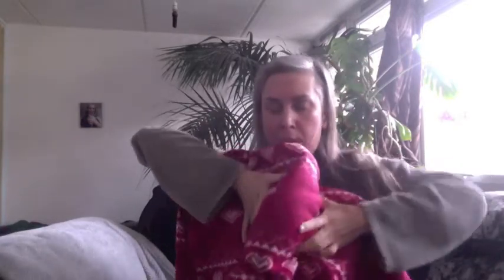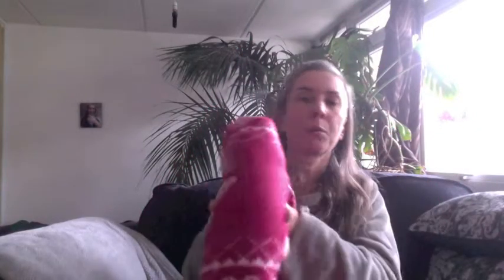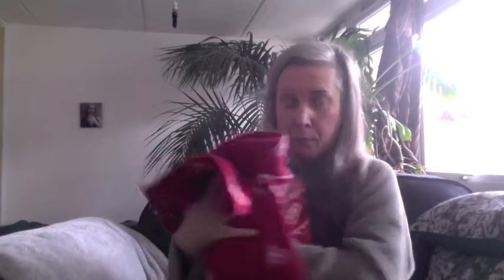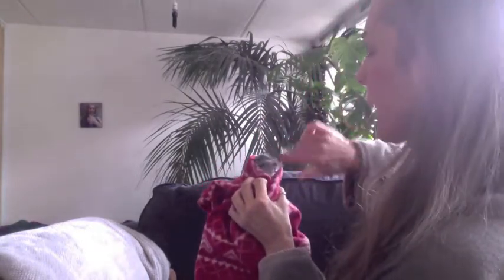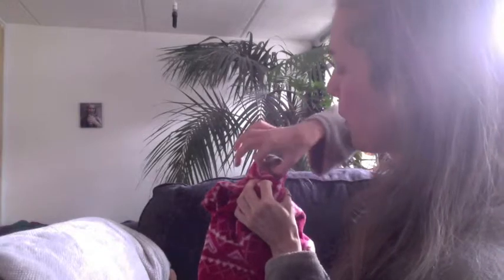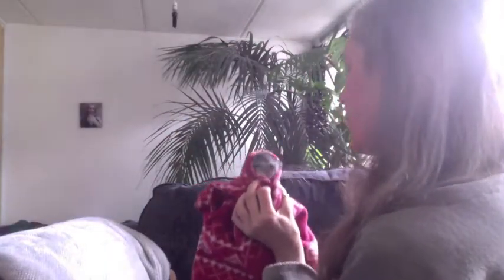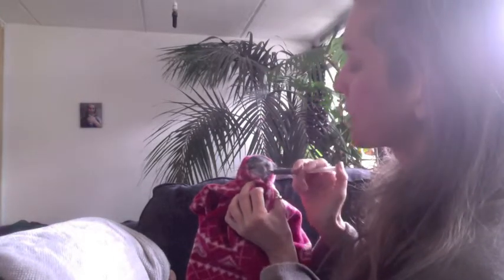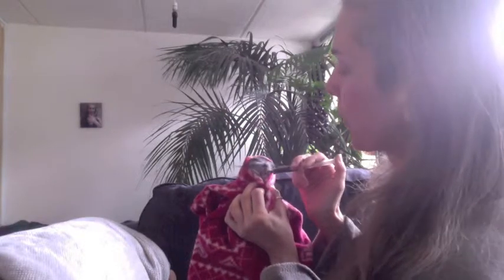How To Syringe Feed A Difficult Chinchilla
All chins object to syringe feeding the first time and some chins JUST WON'T EAT. There's a knack to it, the first time is always rough, the first few times usually, then they click and relax and start to realise how much easier it is when they let you. They feel better afterwards when their blood sugar picks up and the meds kick in. Pain relief medication should be given before the main feed and always try offering the syringe to the chin with half a drop poking out as chins will often take metacam from the syringe without being wrapped. Some people rub a raisin on the syringe as well- that's a sneaky trick and it's fairly safe as long as the chin is only getting a taste of the sweetness. We do not advise feeding any kind of dried fruit to chinchillas, especially sick ones, as medications disrupt the intestinal flora. Adding sugar into this equation can be disastrous, however, a taste to get them to like the syringe can be useful. If you can teach them to like the syringe then you can offer food this way as well. Ideally, your chin will be taking meds and food from the syringe through the cage bars or with the cage door open, just sat comfortably. Many people feed syringe food with a spoon or roll it into soft balls and give by hand.
This syringe food is designed EXCLUSIVELY for chinchillas, it's organic, anti-inflammatory and it tastes fantastic. It's taken years of working with poorly chins to get a food which is low in sugar, fat and has the correct protein & cal:ph ratios. Once I did that, I had to find out what chin safe proteins they liked the taste of! I'm very pleased with the results and many chins will eat it as a treat. We advise adding a maltodextrin-free probiotic to every feed.